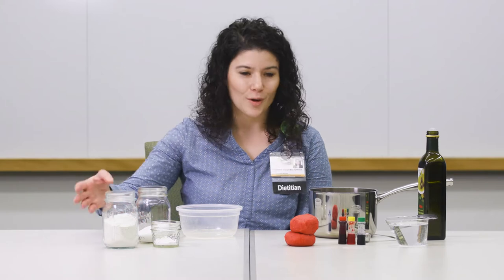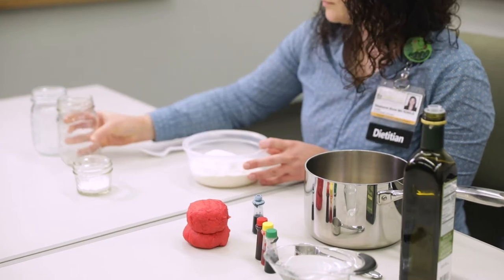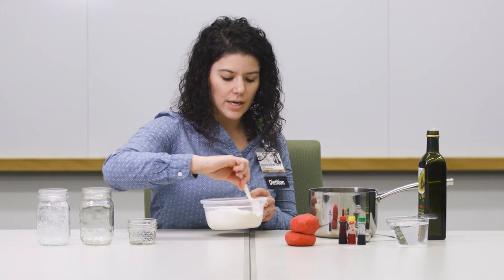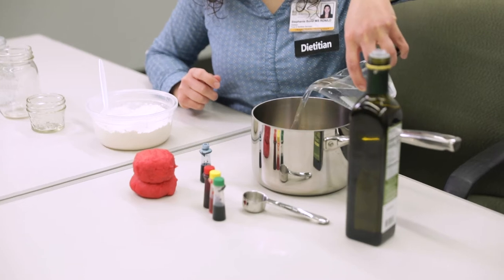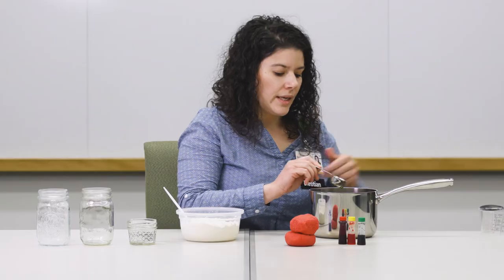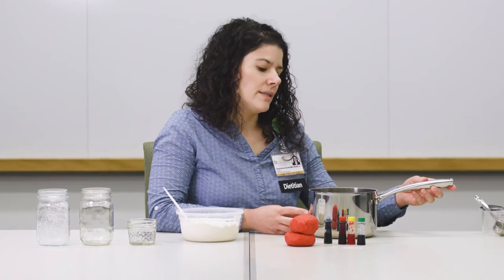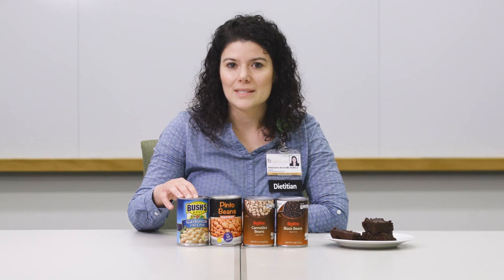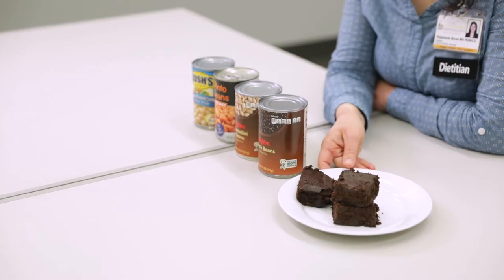Making Food and Fun with Kitchen Pantry Staples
Stephanie Borst, RD, Dietitian shows us how to use common household food recipes to create fun exercises at home.